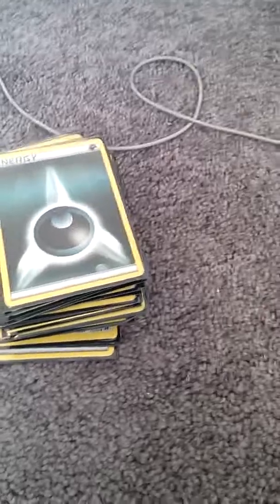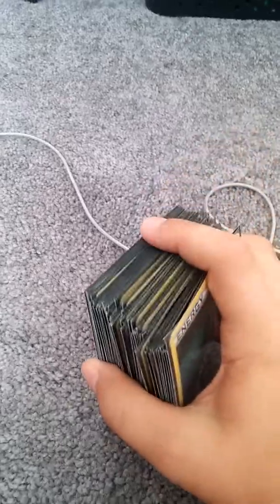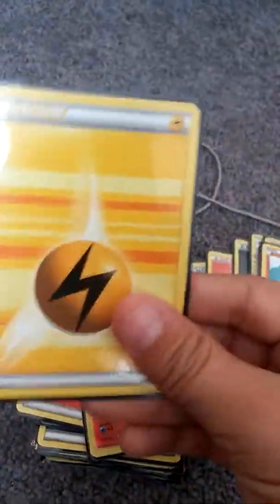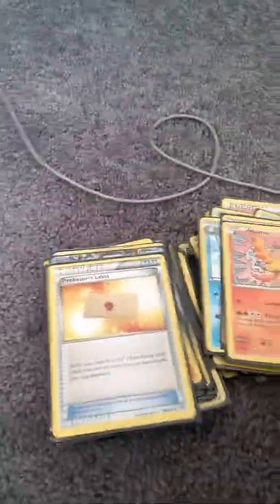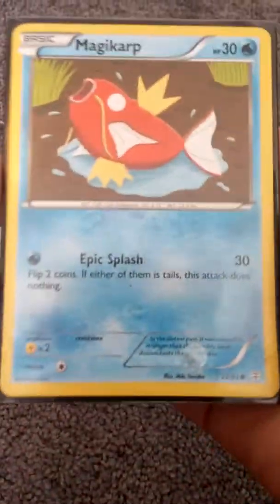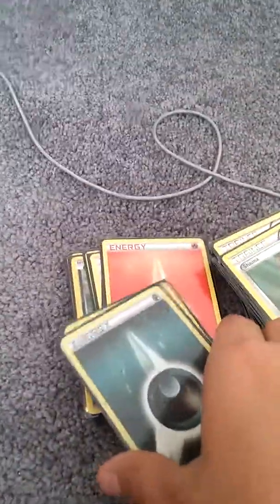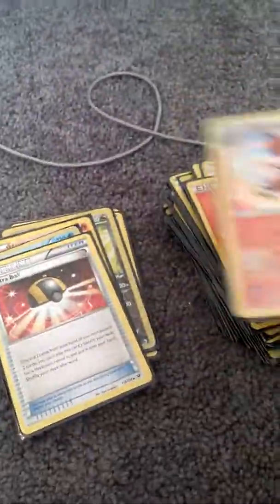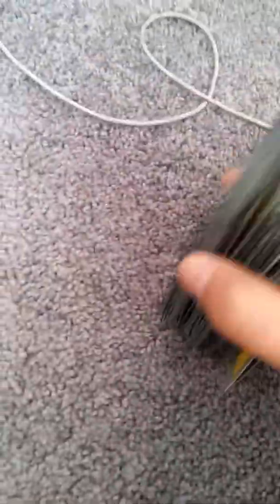Deck check ep 1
Today I show you my pokemon deck hope you like the vid